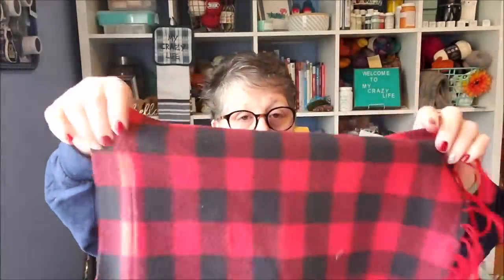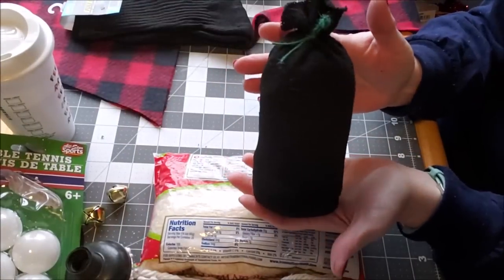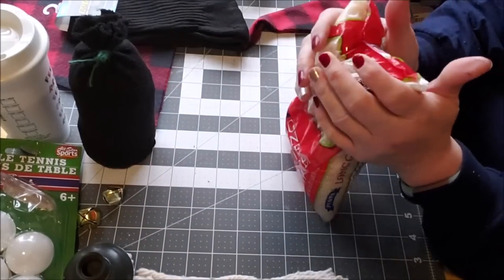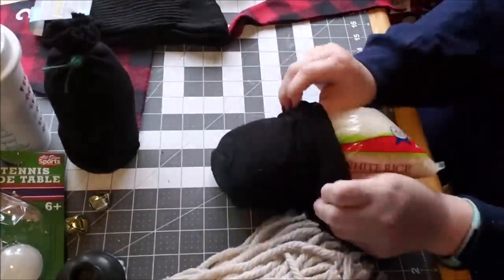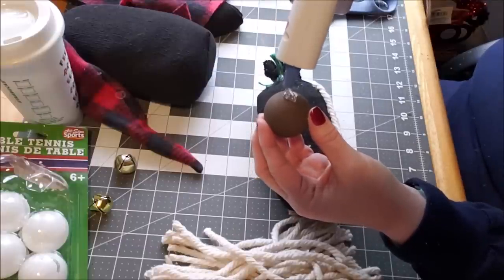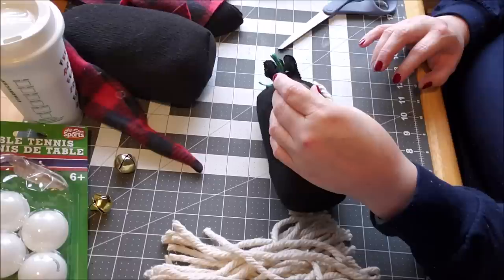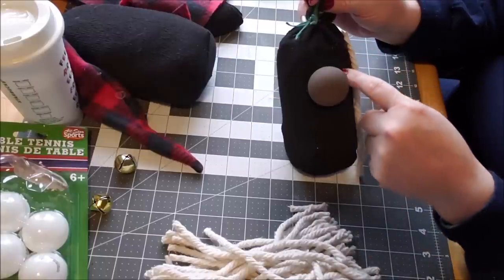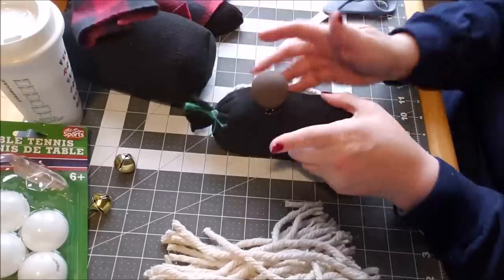DIY Dollar Tree Gnomes 2019